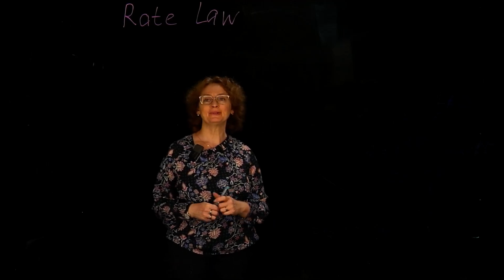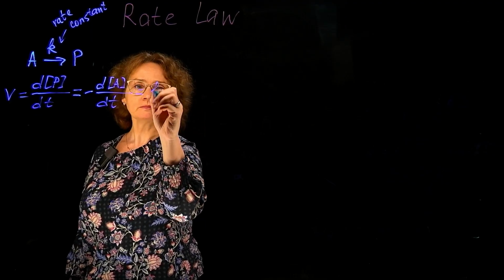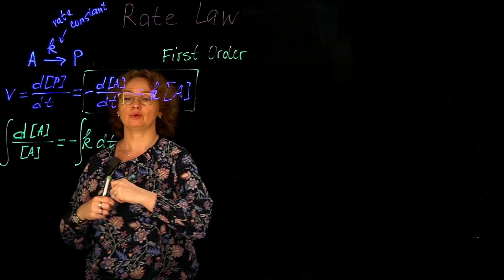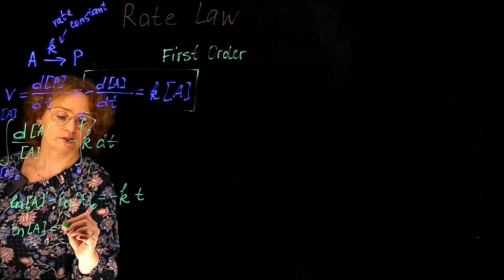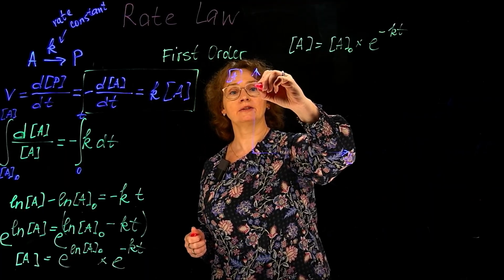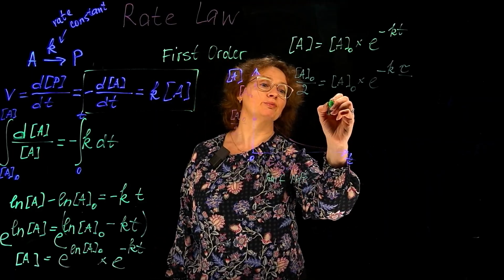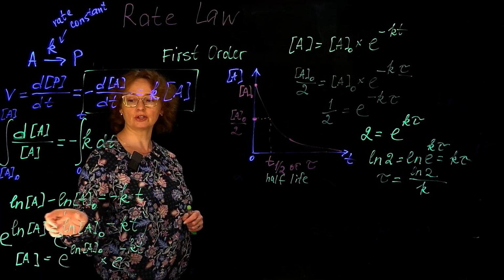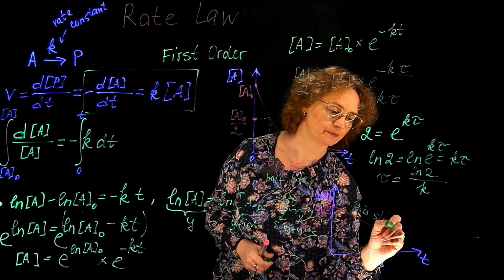rate law for first order reaction